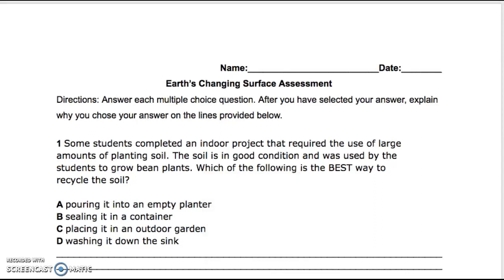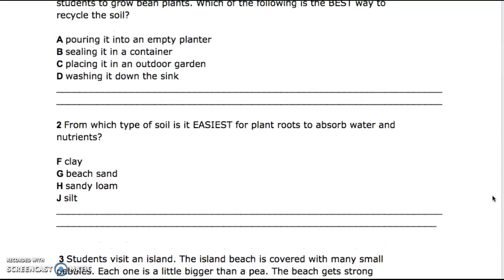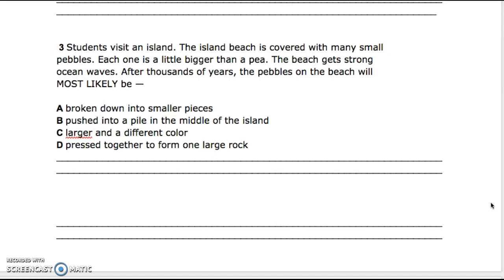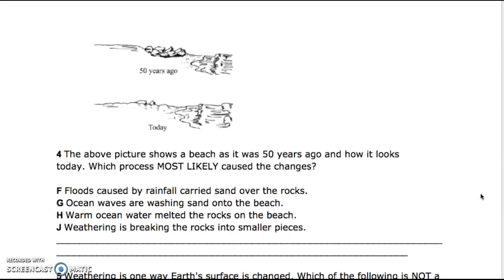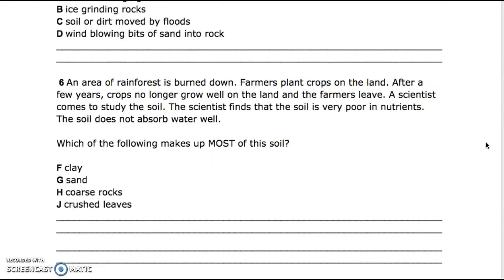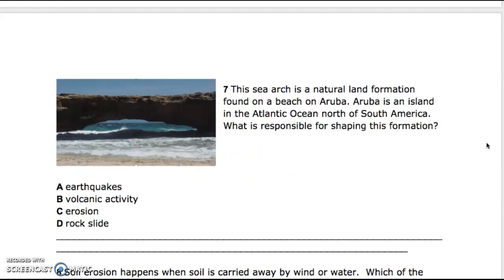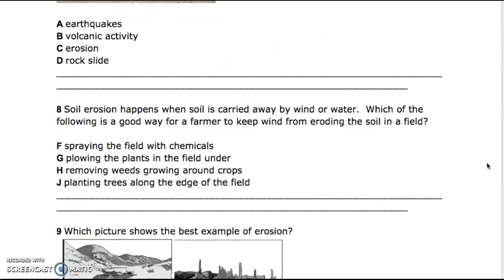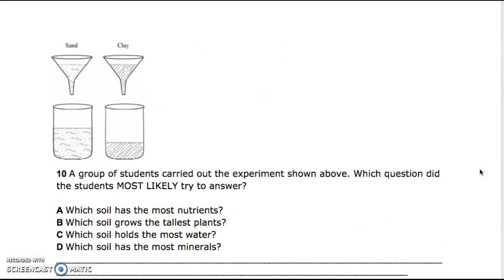Earth's Surface Recording 4th grade